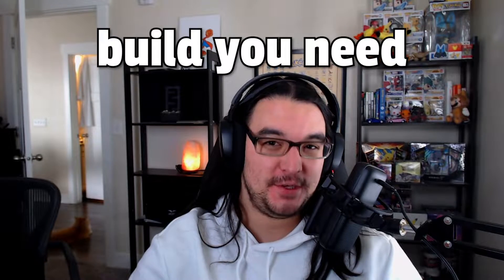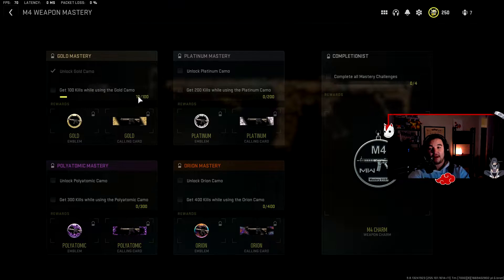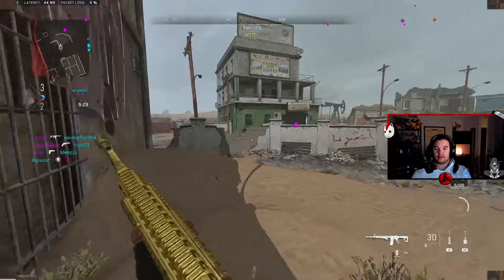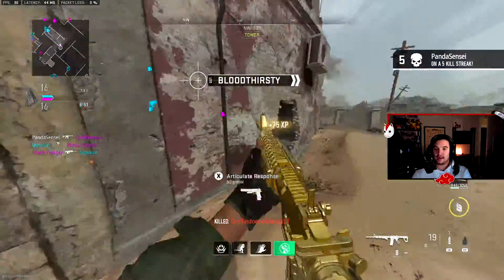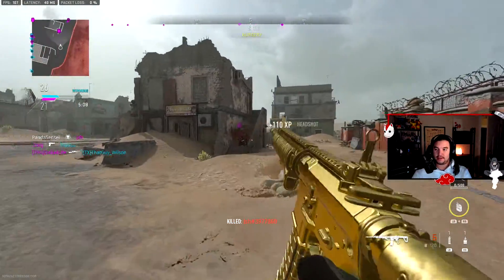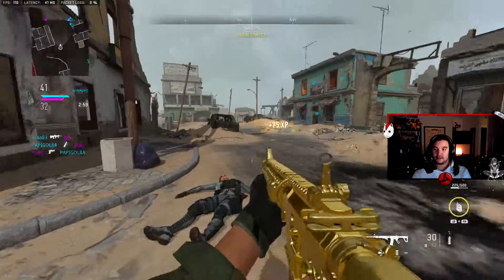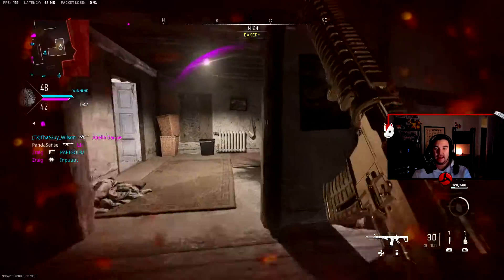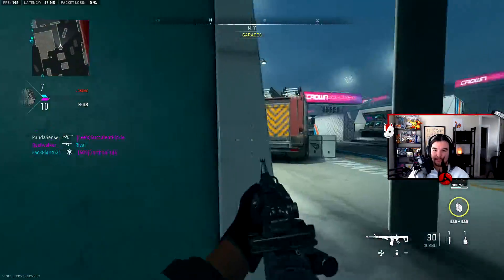The BEST M4 You Need For MWII!!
Check Me Out Live fb.gg/ipandasensei and here on YT!